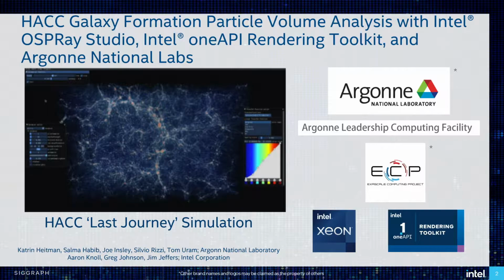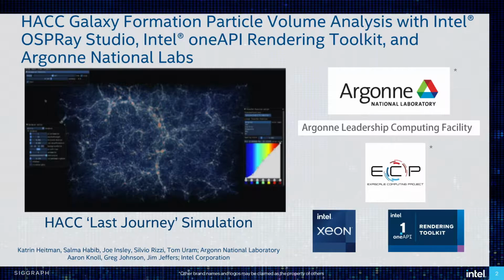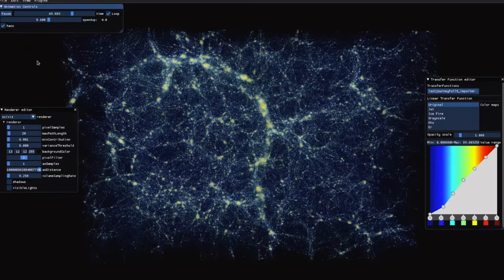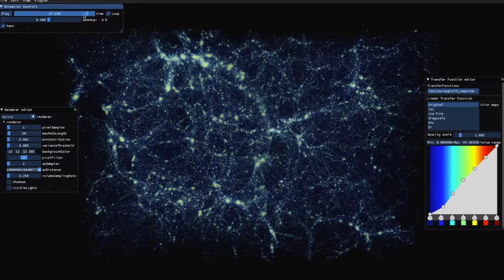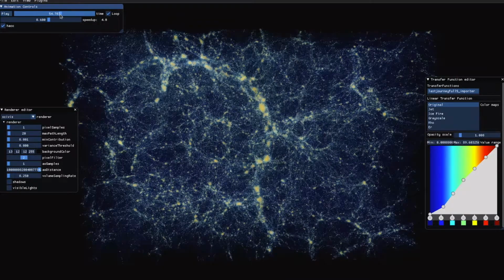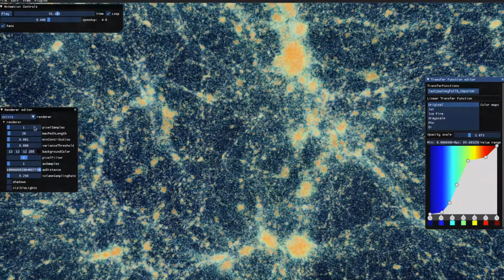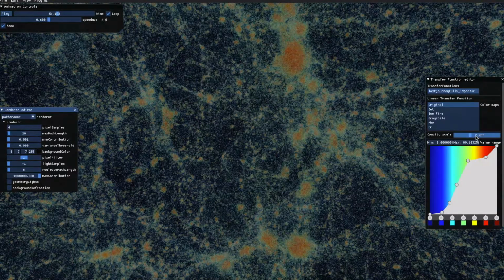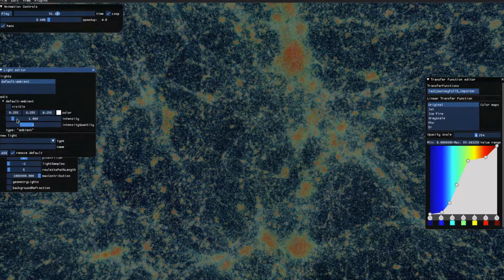“Last Journey” HACC Simulation Rendered using the Intel® oneAPI Rendering Toolkit | SIGGRAPH 2021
This demo video shows a single-rank subset of the Last Journey Hardware/Hybrid Accelerated Cosmology Code (HACC) simulation consisting of roughly 12 million particles, as it evolves over the full-time series of the simulation (225 GB in total). We render it using the full Intel® Rendering Toolkit stack for scientific visualization.

The Last Journey is a large-volume, gravity-only, cosmological N-body simulation evolving more than 1.24 trillion particles in a periodic box with a side-length of 3400Mpc/h. It was implemented using the HACC (Hardware/Hybrid Accelerated Cosmology Code) simulation and analysis framework on the BG/Q system, Mira. The cosmological parameters are chosen to be consistent with the results from the Planck satellite. The simulation follows the evolution of structure in the universe by solving for the matter density and velocity.